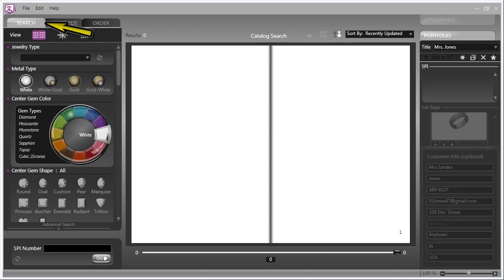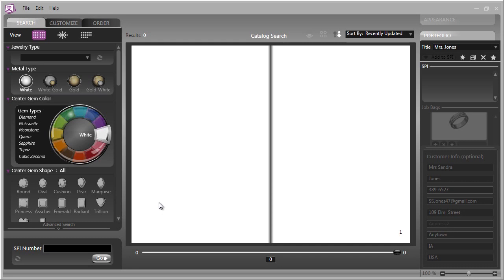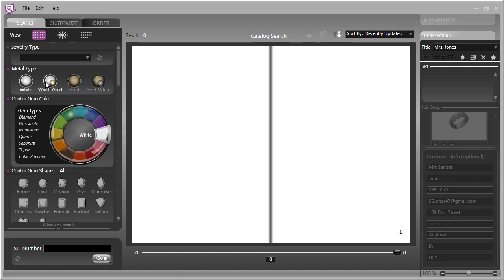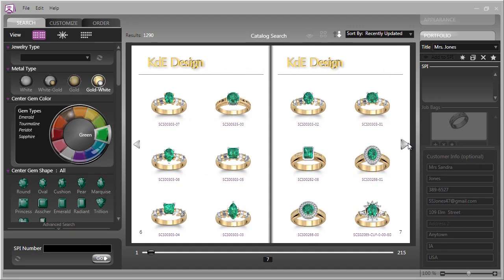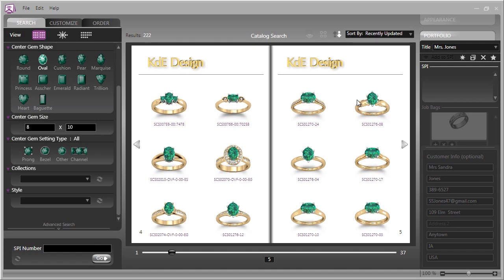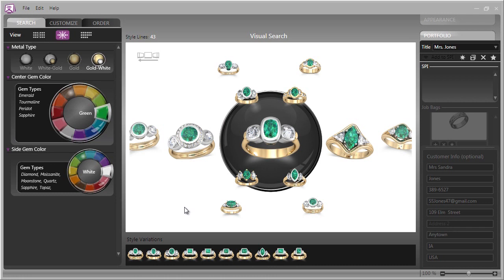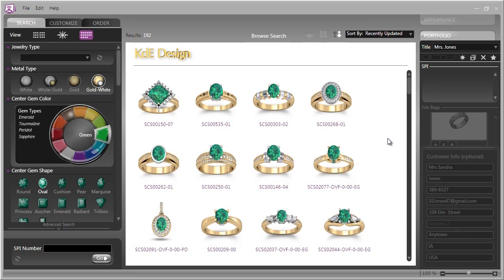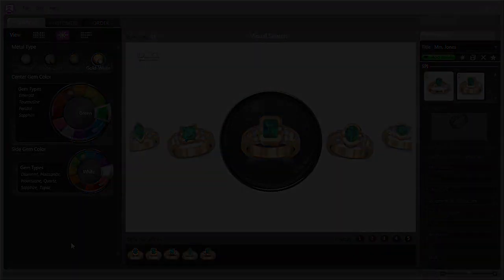PART 2: Search - CounterSketch Studio Personal Video Tour with Ian McAskill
In this video series, CounterSketch Studio contributing developer and 47 year jewelry industry veteran, Ian McAskill presents a personal tour  of the basics of designing and selling using CounterSketch Studio -- the innovative custom jewelry design system from Gemvision and Stuller. In Part 5, after some final adjustments to the design, Ian shows you how to run a quick estimate and place the final order with Stuller.